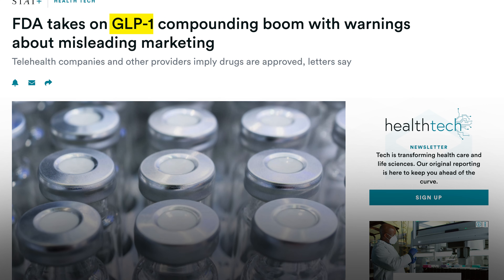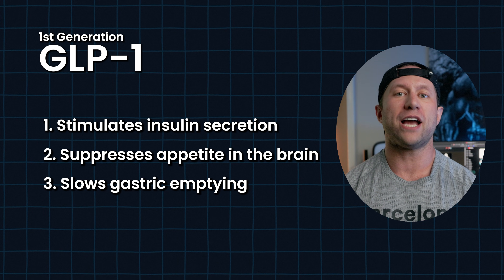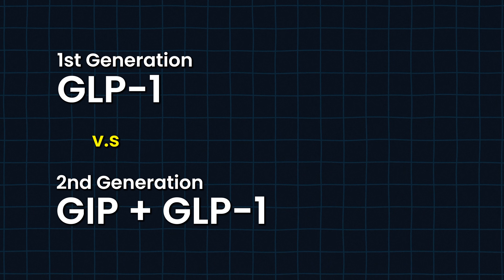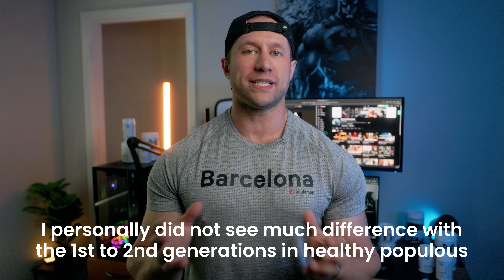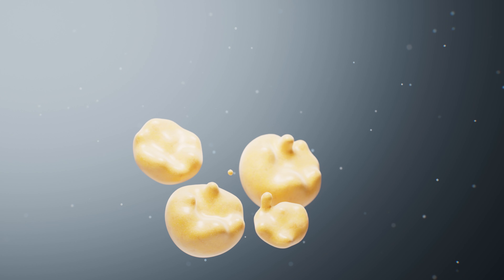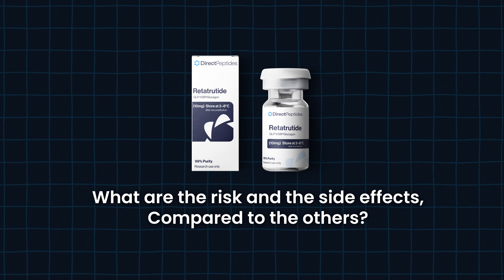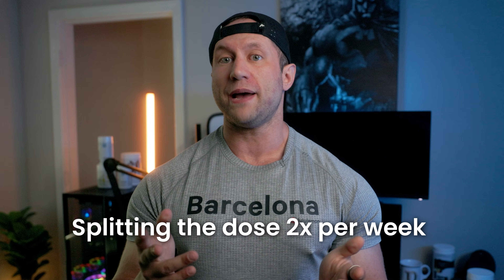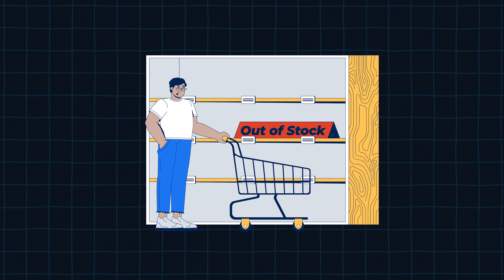Retatrutide Explained | Full Guide, Dosing, Benefits & Risks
This video is a full breakdown of retatrutide, a third-generation GLP-based compound that’s getting a lot of attention. I explain what retatrutide is, how it works, and how it compares to semaglutide and tirzepatide. We cover dosing, tolerance, side effects, and why lower doses can be more effective, especially for fat loss, blood sugar control, and muscle preservation. The goal is to give you clear context so you understand where retatrutide fits and how to think about using it responsibly.

🧪If you want to research any of the peptides from this video, I use RUO for quality and consistency.
Stay informed and use everything safely and responsibly.

🏆Coaching, Training, and Competition Prep or Lifestyle Coaching with my team

📈  BEST RESOURCES

Amazon Favorites

Chapters
00:00 Table Of Contents
00:30 GLP-1 explained and limitations of first-gen drugs
01:42 Tirzepatide and second-generation improvements
03:31 Why retatrutide is different (GLP-1 + GIP + glucagon)
04:54 Dosing strategy and real-world application
06:25 Risks, tolerance, and side effects
08:18 $100 Giveaway requirements
09:28 Key Takeaways